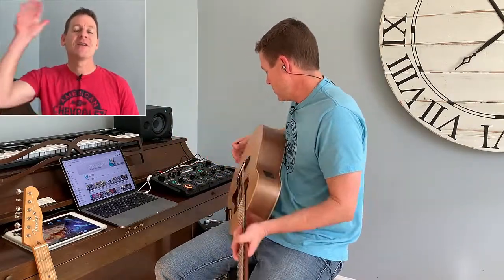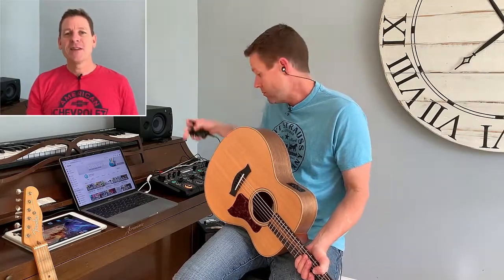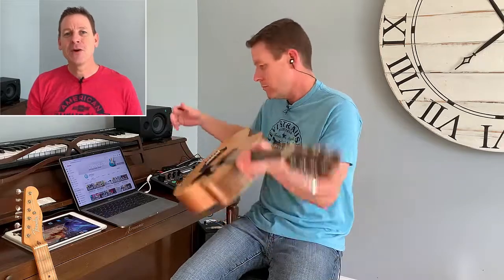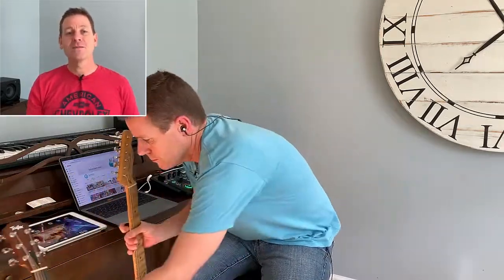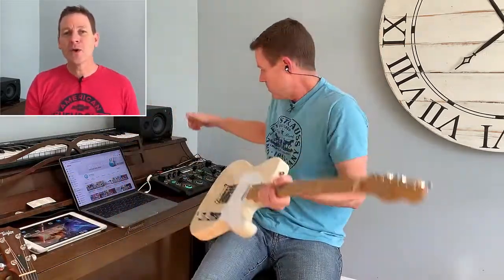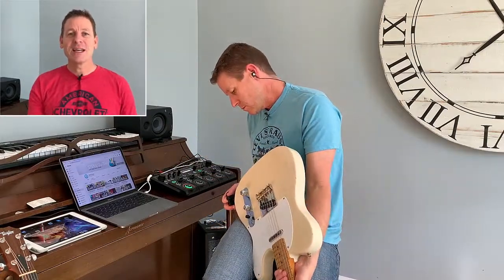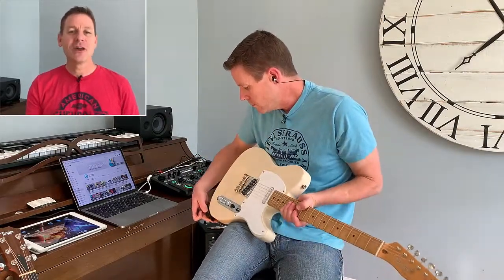😎 New Fender Mustang Micro ACOUSTIC guitar and LOOPER demo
Before my 3-part series on the new Fender Mustang Micro amp models, effects, and more, let's hear how it sounds with an acoustic guitar and a looper pedal 🤙

DOWNLOAD FREE TONES... (Here's a sample of my custom Fender Mustang GTX and GT tones)

More apps and gear:

• iPhone 10X